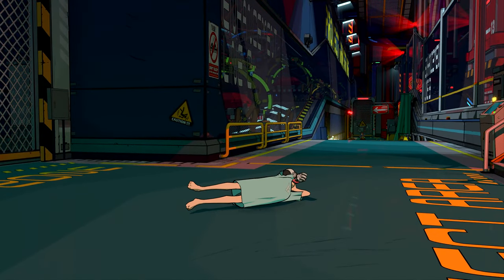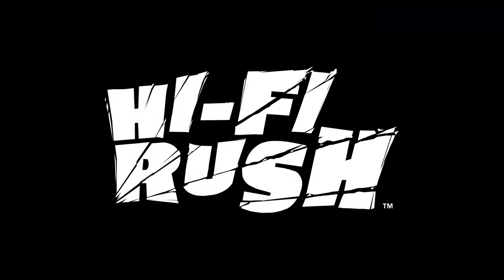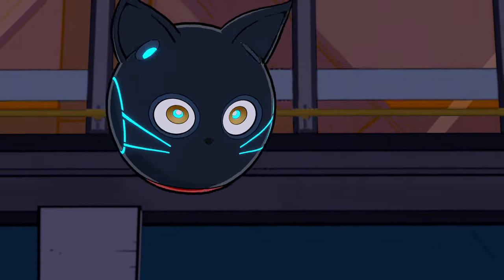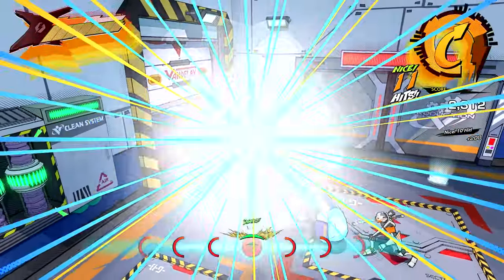Hi-Fi RUSH | Official Gameplay Deep Dive Trailer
Hi-Fi RUSH puts you in the beat-up sneakers of Chai, a wannabe rocker wrongfully labeled a “defect” by a sinister tech corporation. Everything in Hi-Fi RUSH automatically syncs to the music, from swinging your trusty guitar to dodging out of the way of an oversized metallic fist.

 Players must feel the rhythm to enhance Chai’s actions, pulling off heavy Beat Hits at the end of a combo like a cymbal crash, or syncing up with one of his allies for a devastating tag-team finisher. In Hi-Fi RUSH, every battle is an opportunity to play out your own music video fantasy, seamlessly coordinating all your moves with the soundtrack.

ESRB RATING: Teen with Fantasy Violence and Language

Hi-Fi RUSH is out NOW for Xbox consoles and Windows PC. Download and play for free today on Xbox Game Pass. To learn more about Game Pass, check out Microsoft’s official website.